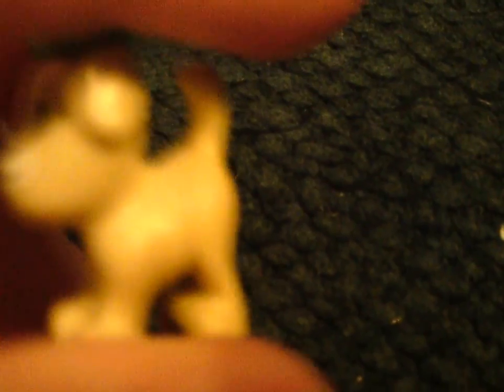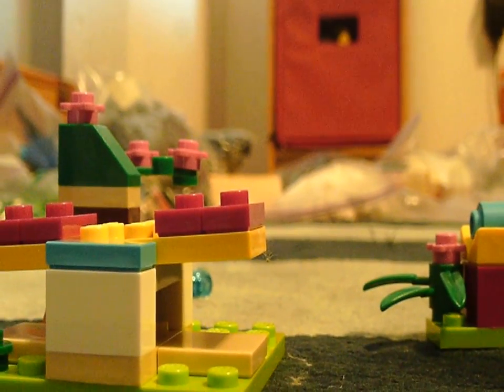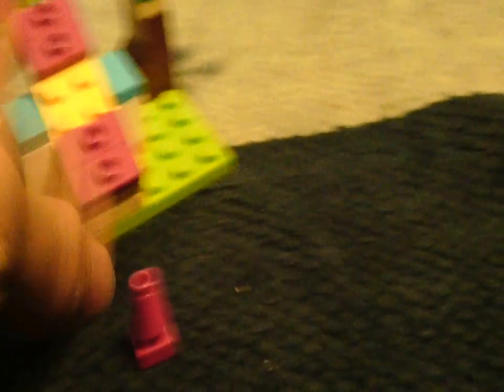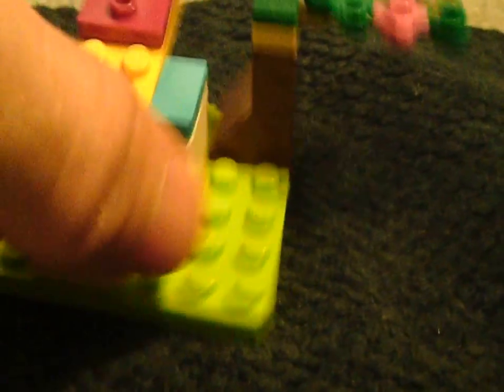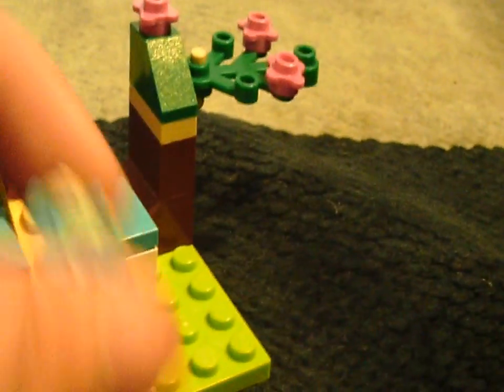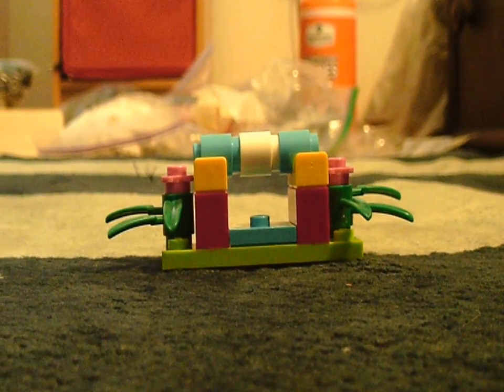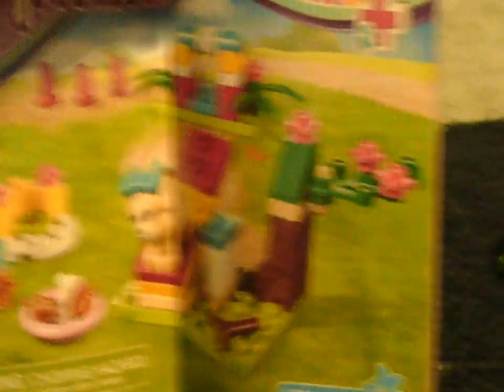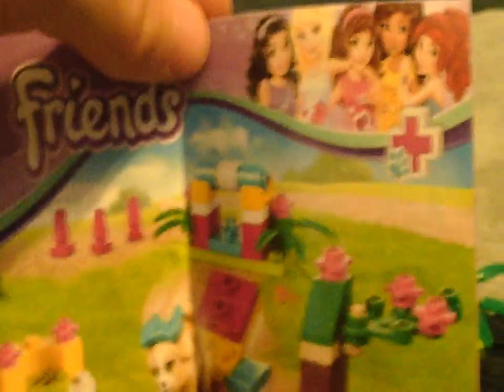Lego Friends Puppy Training set review!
My other channels:
Ages: 5-12
Set Number: 41088
Puppy Training
Piece Count: 65
Price Per Piece: $0.08 Per Piece U.S.